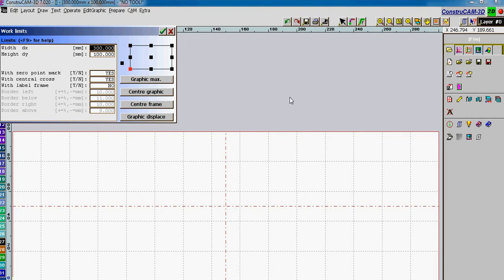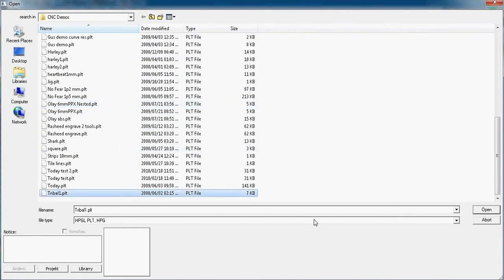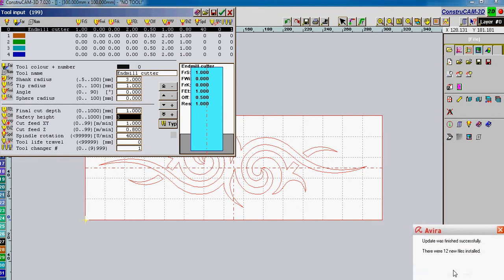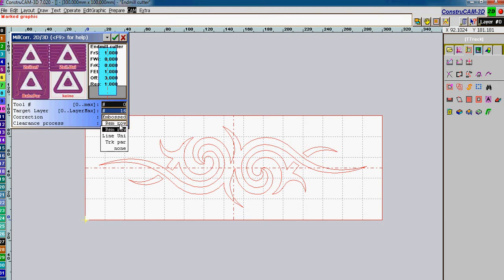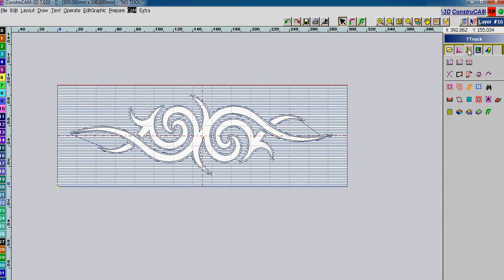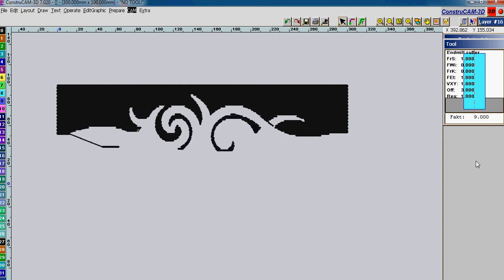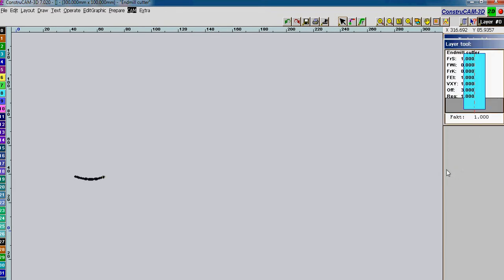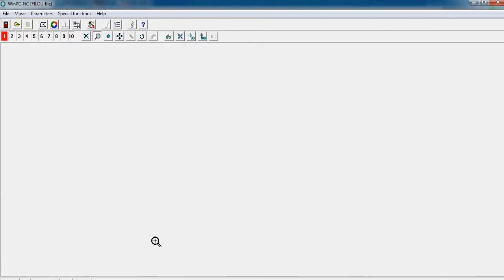Pocketing or clearing cuts to create a stamp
How to mill away material leaving an object standing out in Construcam 3D